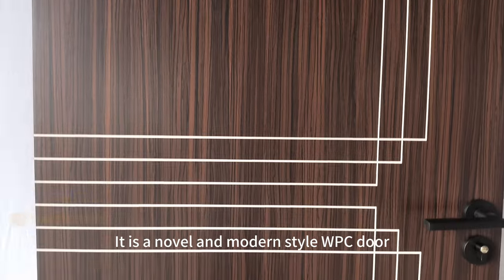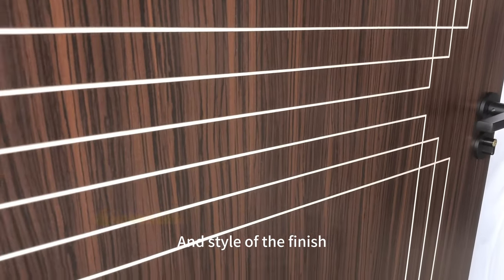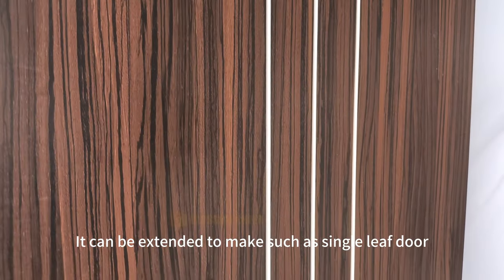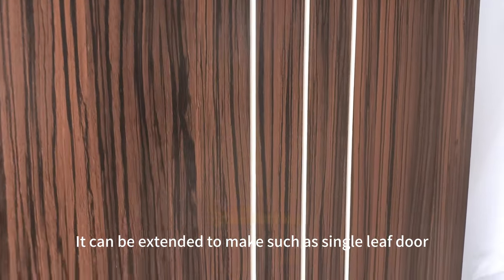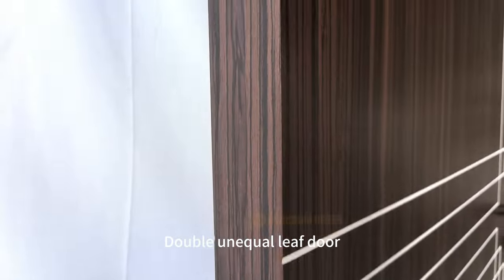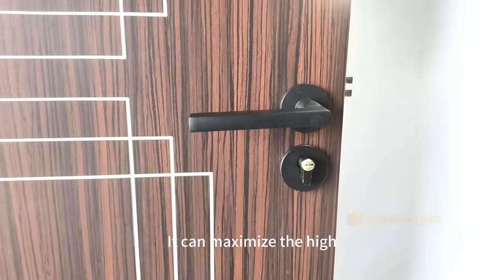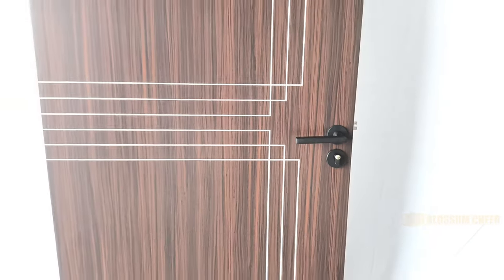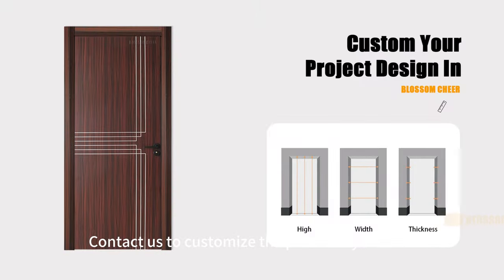WPC paint free finish groove line door#door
WPC paint free finish groove line door

BECOME DOOR & WINDOW CUSTOMIZE MEMBER NOW!

MORE WAY TO REACH BLOSSOM CHEER

SPECIAL STATEMENT
Videos produced by BLOSSOM CHEER are provided for informational and related customized product purposes only. All material provided within this website is for informational, sharing purposes only. Some of these projects, materials, and techniques may not be appropriate for all users or partners. Viewers must be aware by doing projects on their project, each inquire are different, the final and real solution will be different.